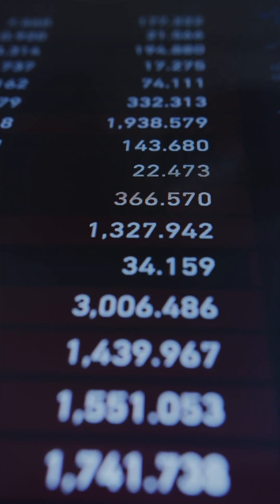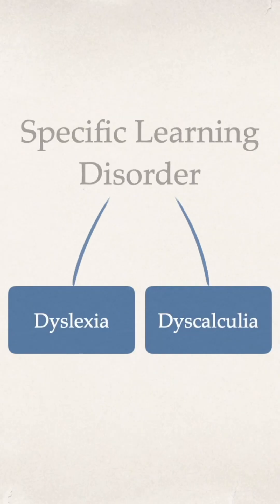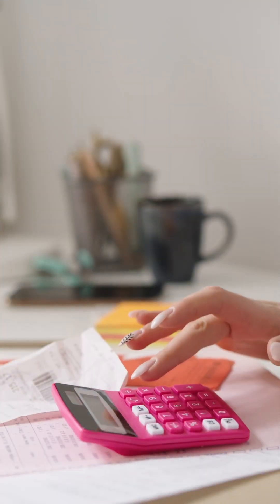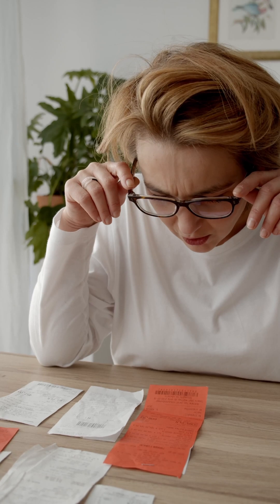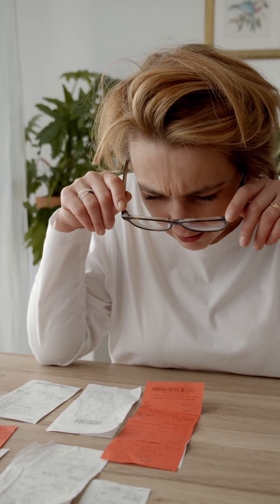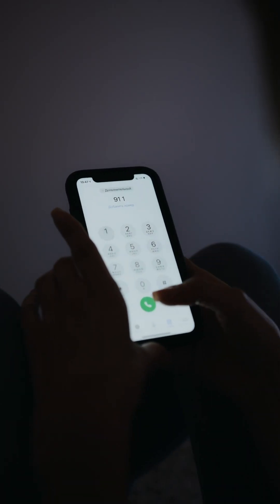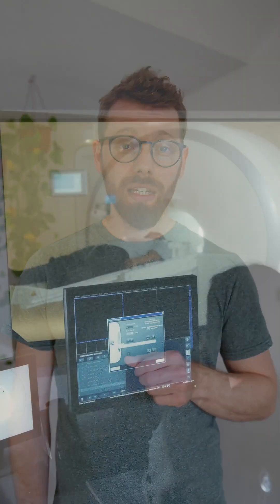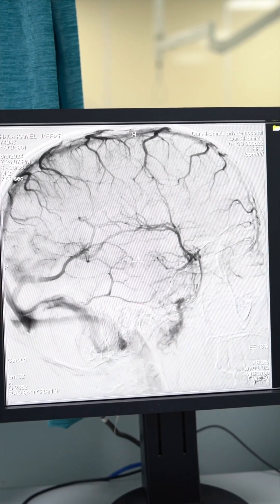Dyscalculia Explained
Here is a brief explanation of dyscalculia, a learning difficulty that affects the ability to understand and work with numbers. This condition can cause challenges with basic math skills, such as counting, estimating, and handling money. Dyscalculia is not related to intelligence and can affect people of all ages, often leading to anxiety in situations that involve numbers.

🙋🏼‍♂️ My name is Arije, and I am a dyslexic with an MA in Education Studies and I coach dyslexic adults. I aim to share all my tips for learning, coping, teaching, and more on my channel. For dyslexics, educators, and parents alike, I want to make videos that inform and inspire you to reframe dyslexia.